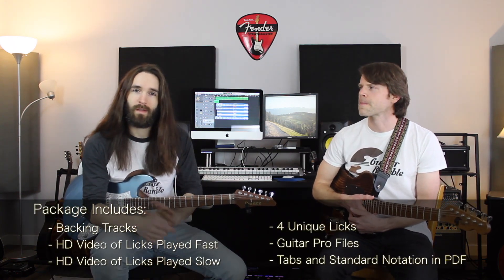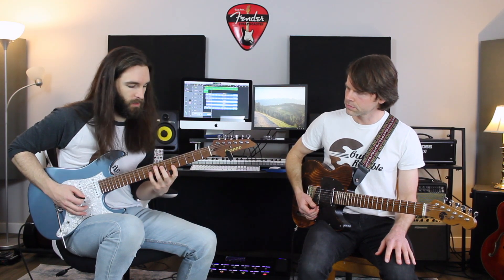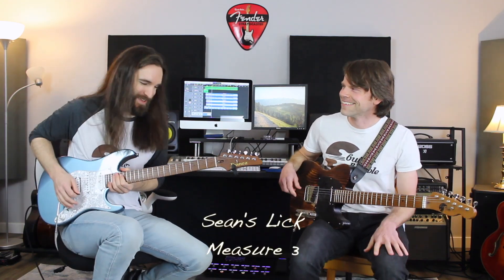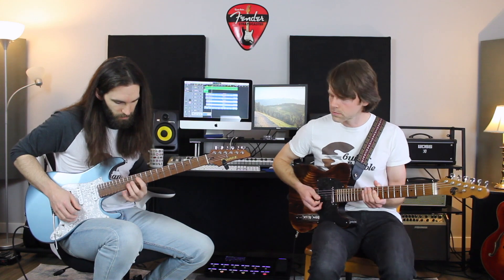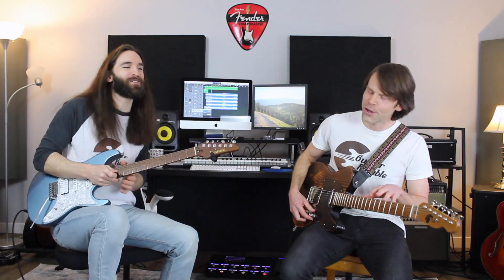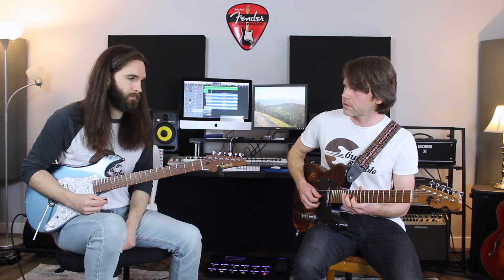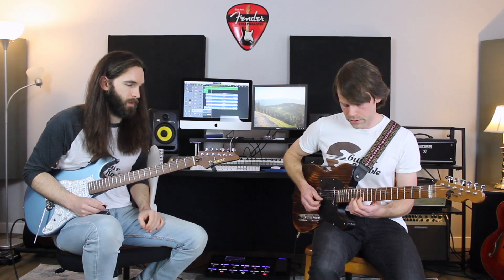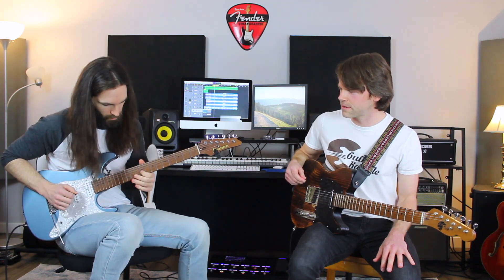Show Me Your Lick: Rock in E Mixolydian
Welcome to our new lick lesson series, Show Me Your Lick, where we teach each other a lick we wrote and show you how to play it in the process.

Package Includes
*4 licks in standard notation and tablature
*Lick notes and analysis
*Guitar Pro Files
*Backing Track
*HD Video of each lick played up to speed and slow